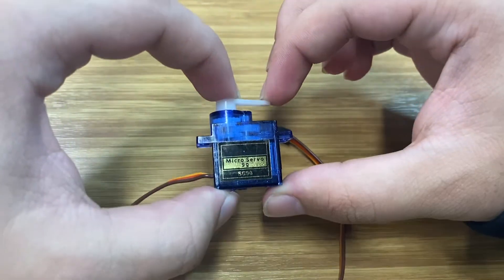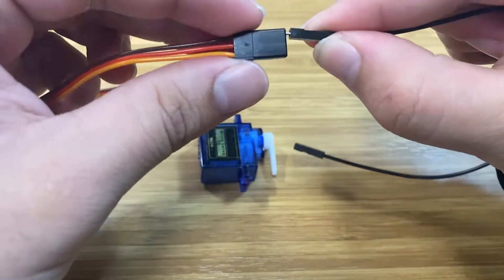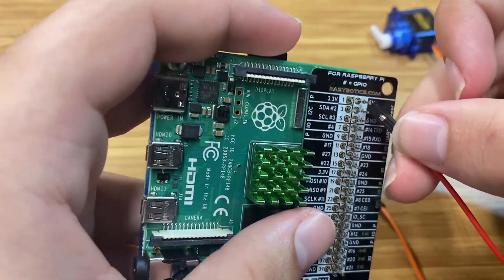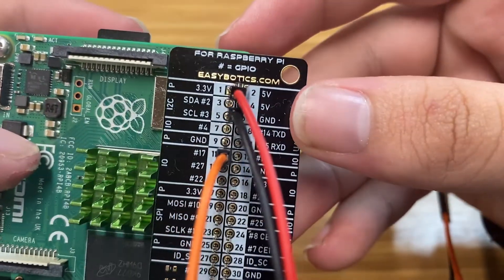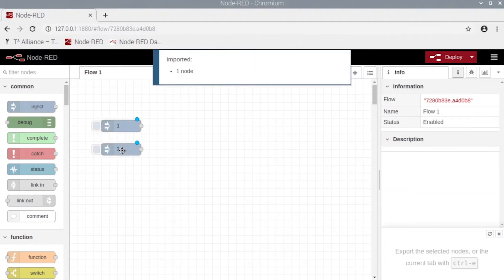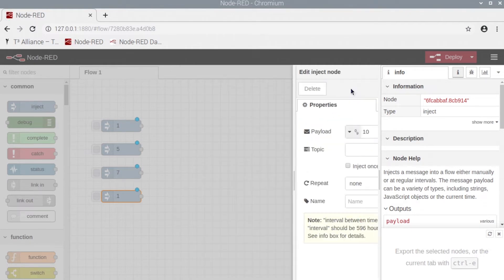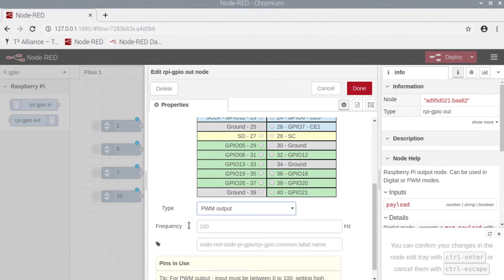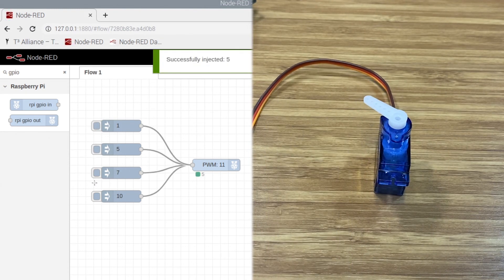RPI Node Red: Servo Motor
In this video we will be making our servo move